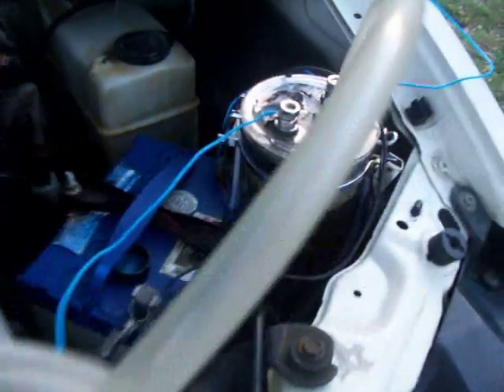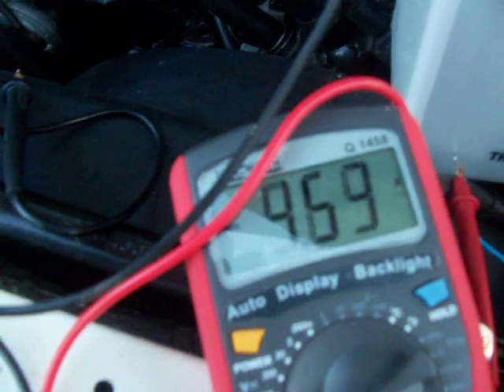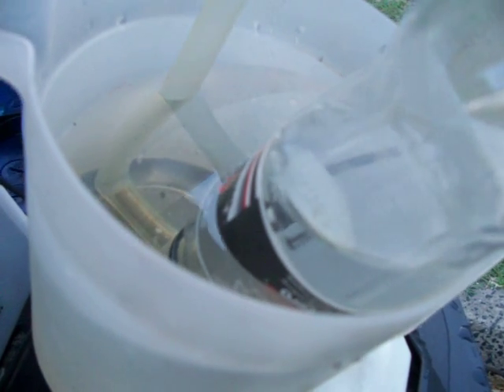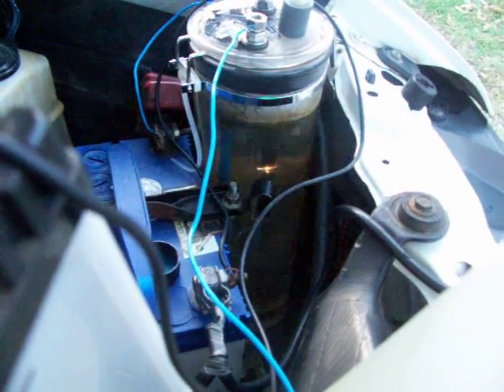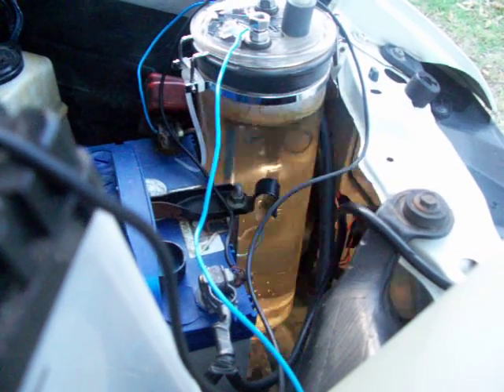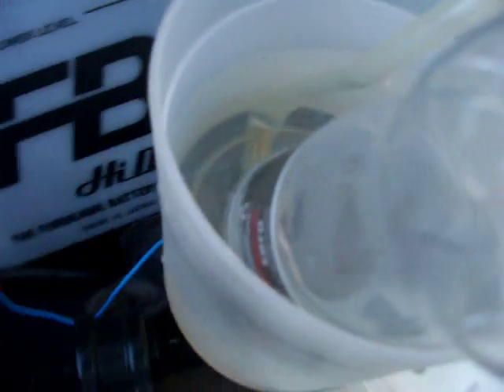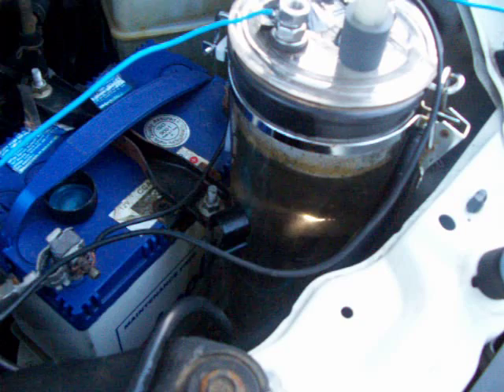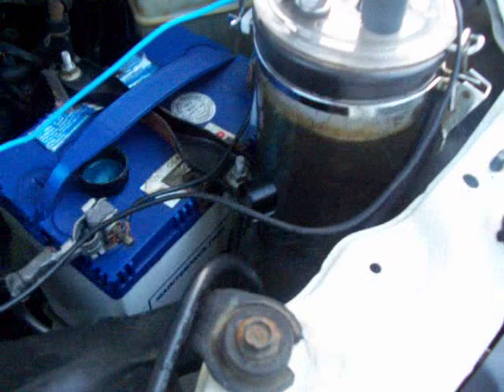Plasma Fusion Cell fitted in car test 1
Plasma Fusion Cell volume and ignition test 1. This video didnt load properly, so you cannot see ignition test or run test on vehicle. I am working on a higher producing cell so I will post results when I get time. I am trying to recover exhaust heat to make system more efficient. Carbon Arc through steam in an oxygen starved environment seems to work best of all for gas production.